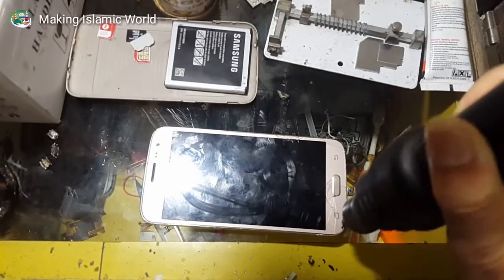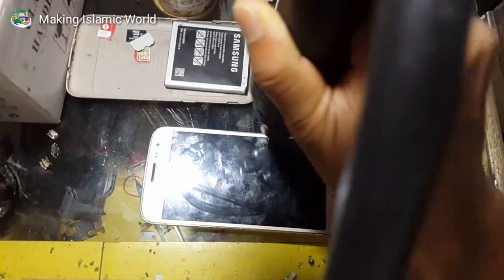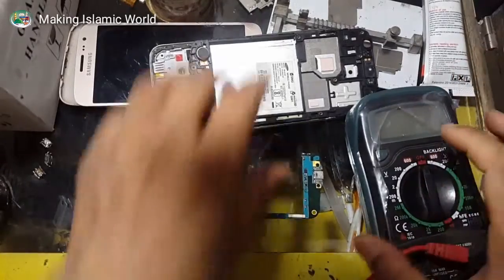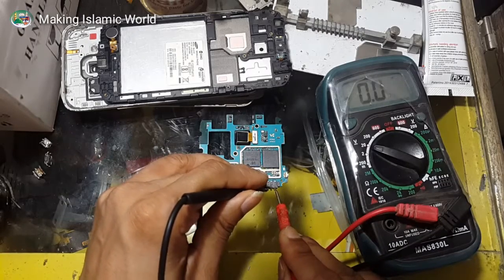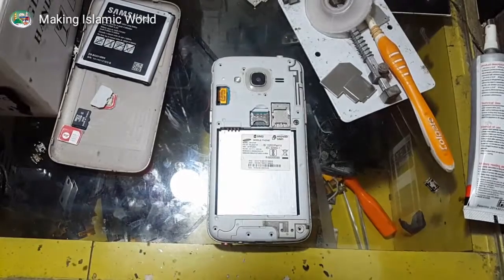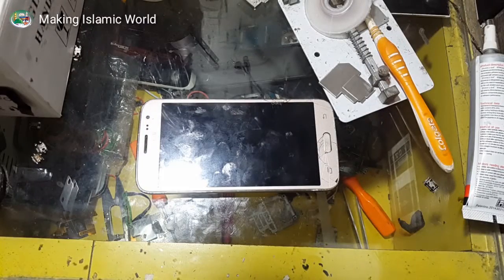Samsung J2 2016 J210f charging problem solution 100% presented by Islamic world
This is Samsung J2 2016 charging connector is not working so charging problem solution 100% this is a SIM mobile software and Hardware any problem solution Inshallah